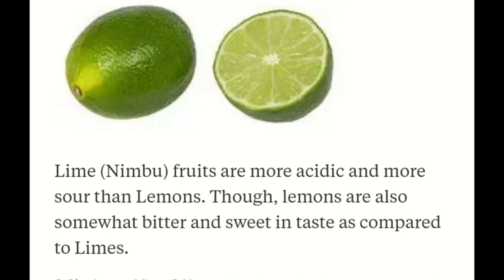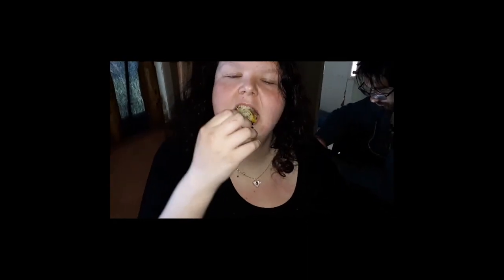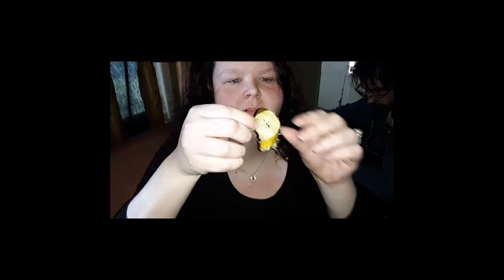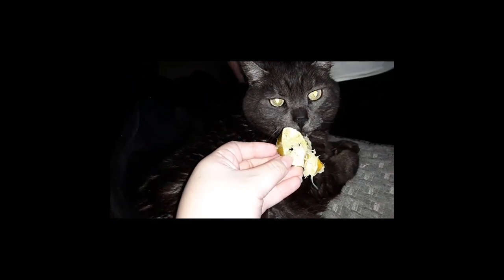The Lime Challenge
So Here Is something new that i think makes the Lemon Challenge Look Stupid .